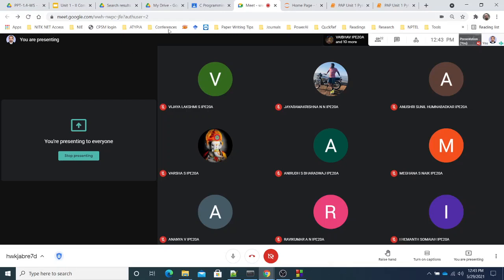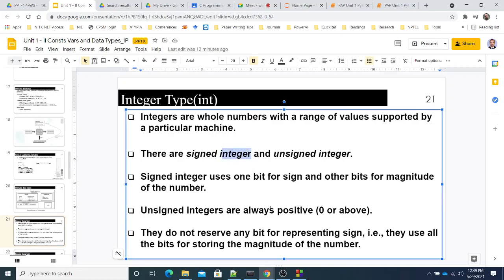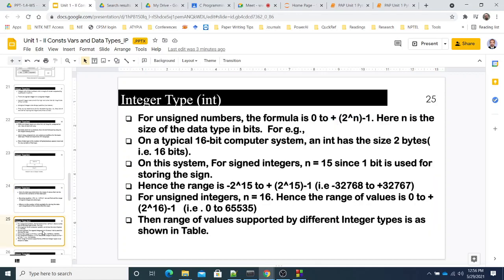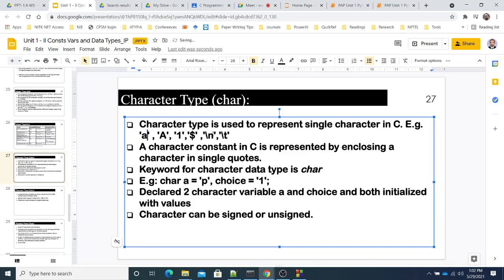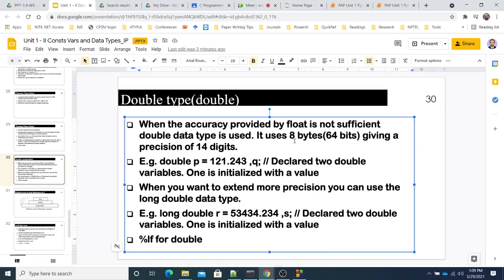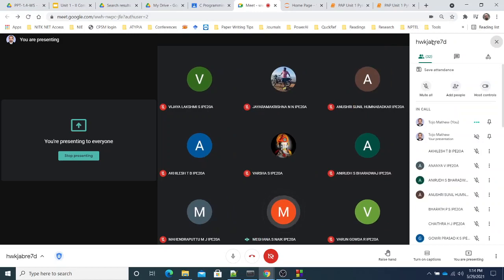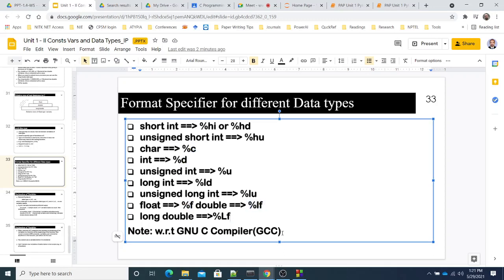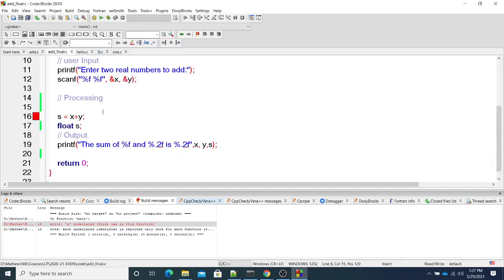Class 6 Data types continued.., void data type, Format specifiers